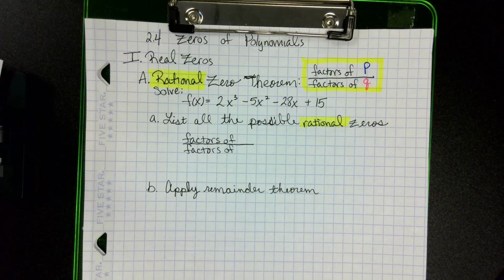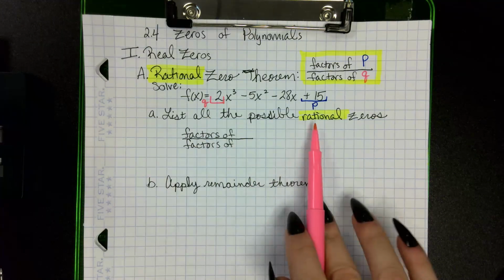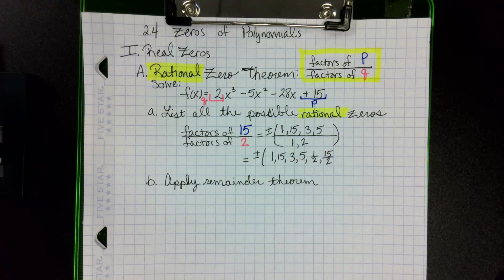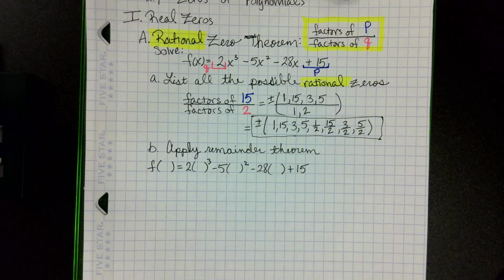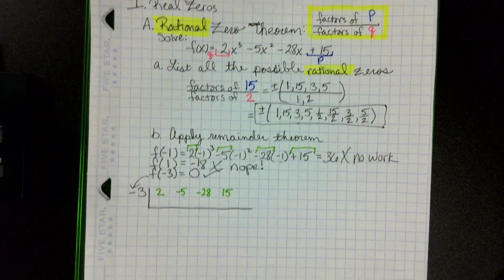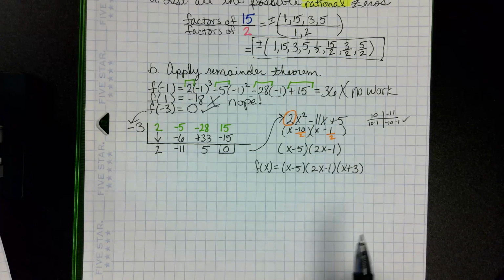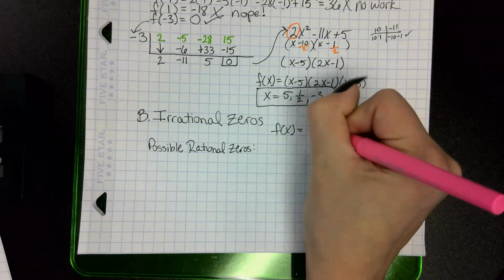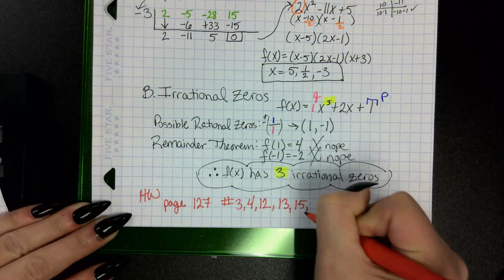2.4 Zeros of Polynomials